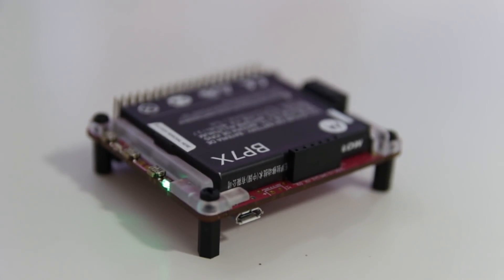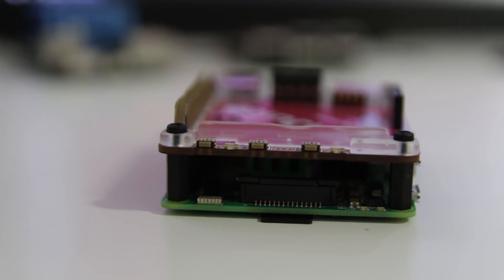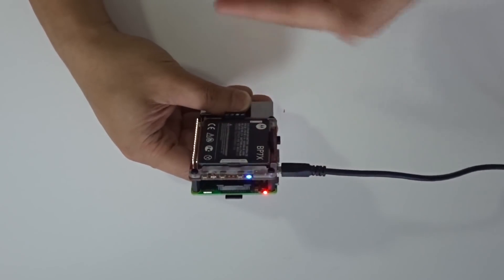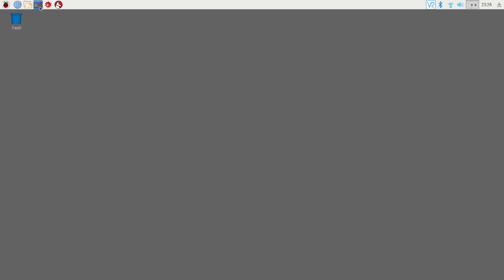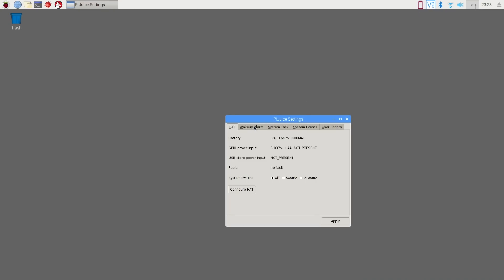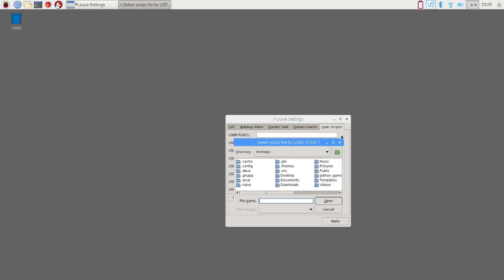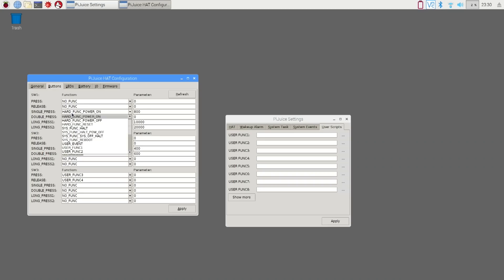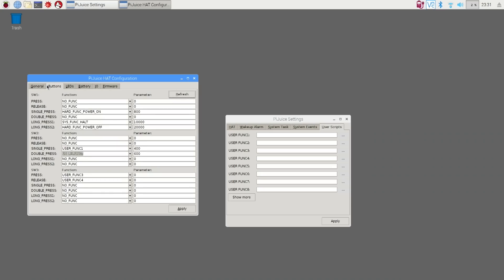PiJuice Hat Review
This is one of my favorite hats for the raspberry pi to date! one of the most versatile and useful hats that anyone can own. a portable power platform for the raspberry pi! Thanks for the view!

raspberry pi 3